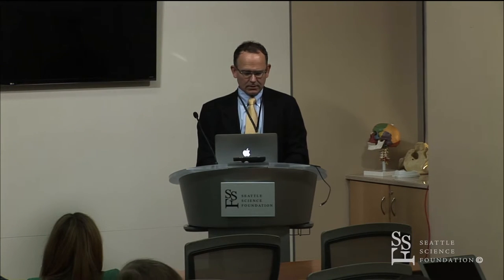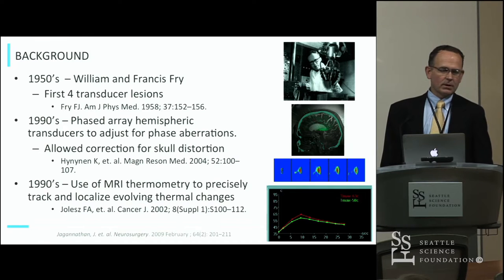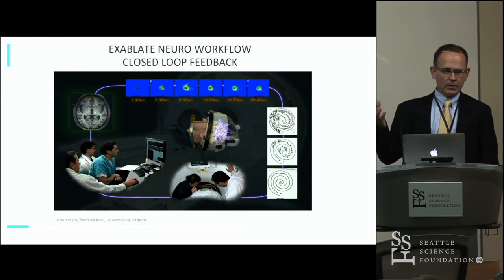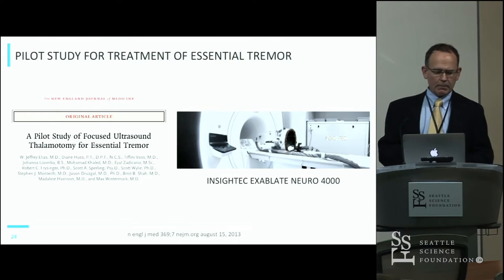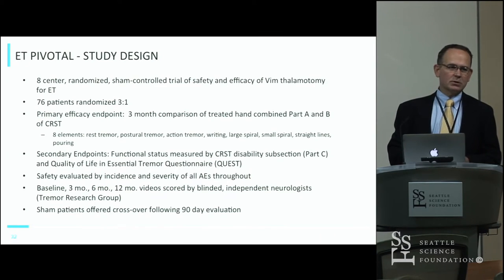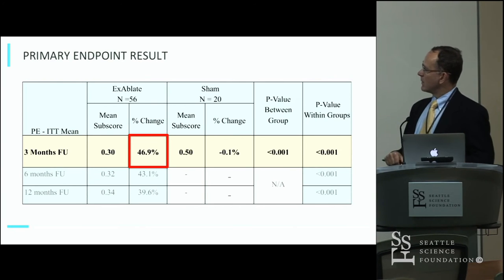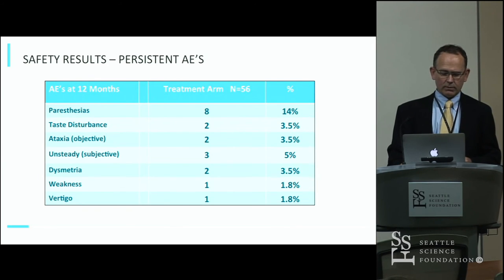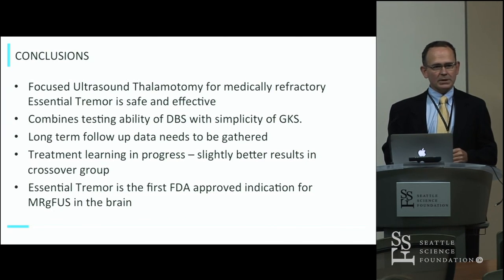Focused Ultrasound Thalamotomy For Essential Tremor - Ryder Gwinn, MD